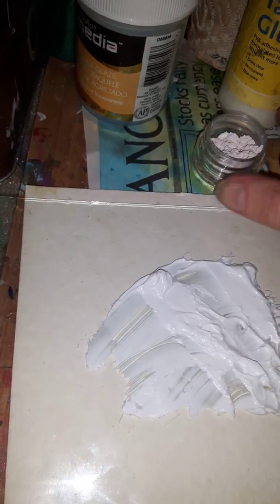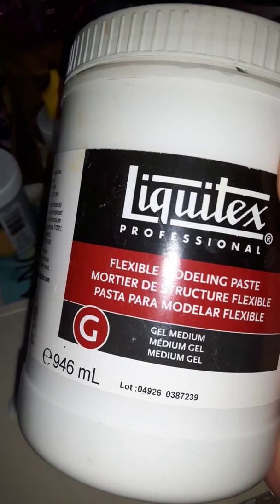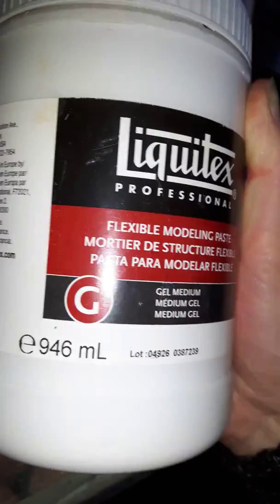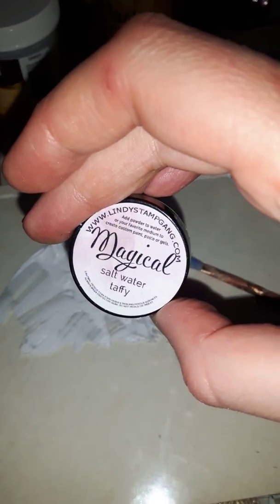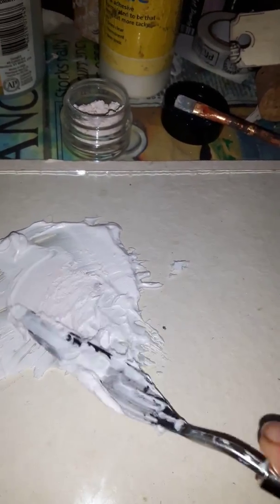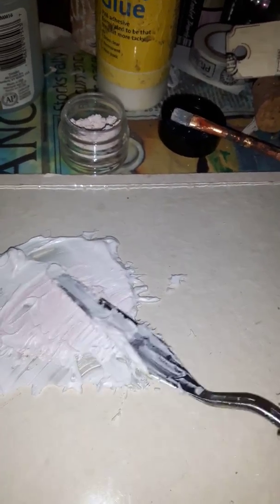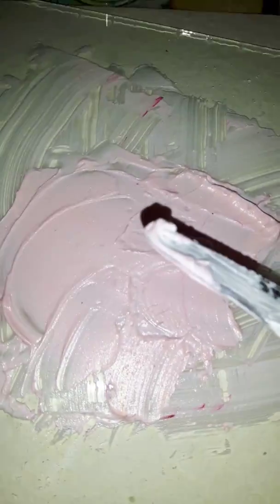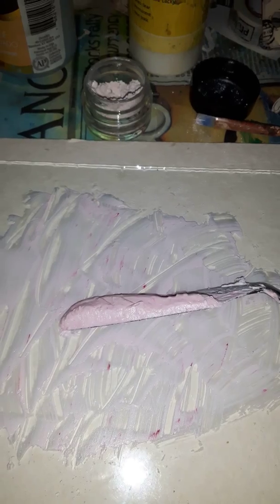Lindy's Stamp Gang Magicals, Salt Water Taffy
Today I have mixed Salt Water Taffy with some texture paste, and I decided to share my experience with you all! ☺